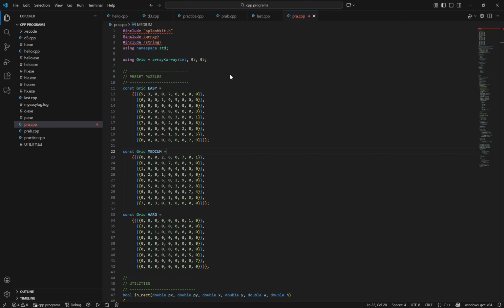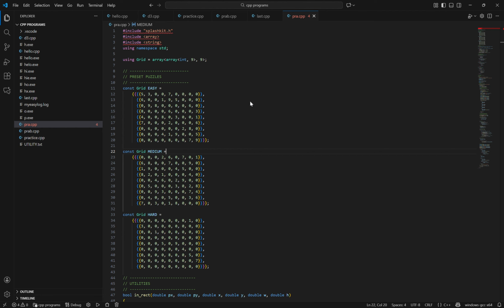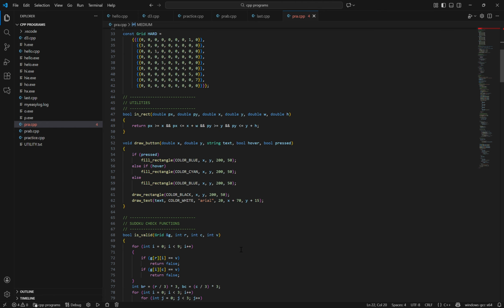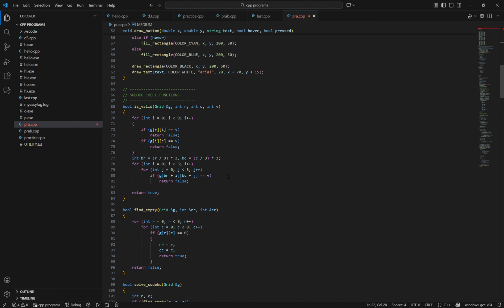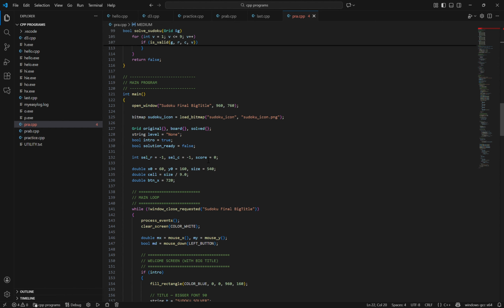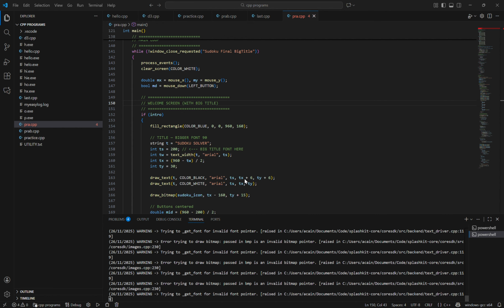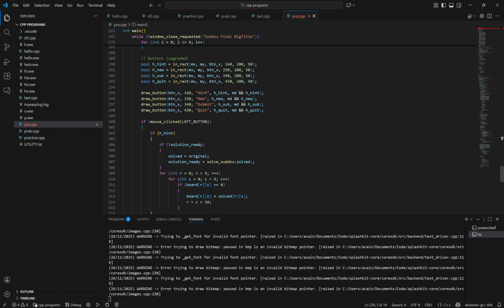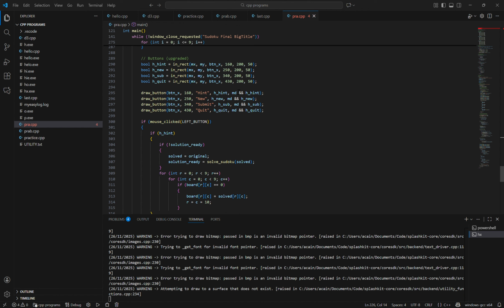Sudoku Game in C++ with Graphics | Complete Project Demonstration & Code Walkthrough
Welcome to my C++ Computer Science project!
In this video, I present a fully functional Sudoku Game built using C++ and the SplashKit graphics library.
This project includes a beautiful welcome screen, difficulty levels, an interactive 9×9 Sudoku board, input handling, a hint system, scoring, and a complete Sudoku solver using the backtracking algorithm.

🌟 Project Features:
• Welcome screen with large title and icon
• Easy, Medium, Hard difficulty selection
• Graphical Sudoku board drawn using SplashKit
• User-controlled input on grid cells
• Hint button that reveals the next correct number
• New/Reset button to restart the puzzle
• Submit button with scoring out of 81
• Quit button to exit the program
• Full Sudoku solver using recursive backtracking
• Clean UI layout and original game-like design

🧠 Technologies Used:
• C++ Programming Language
• SplashKit Graphics Library
• 2D Drawing, Events, Buttons
• Recursion & Backtracking Algorithm
• Arrays, Loops, Grid Handling

📌 Additional Details:
This project demonstrates both logic building and UI design in C++.
It’s perfect for presentation, viva, and practical exams.